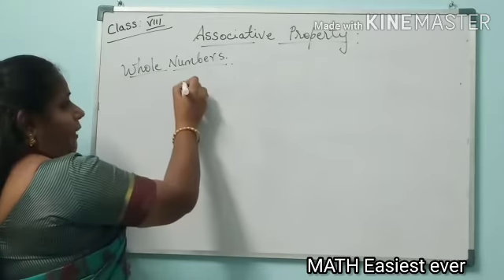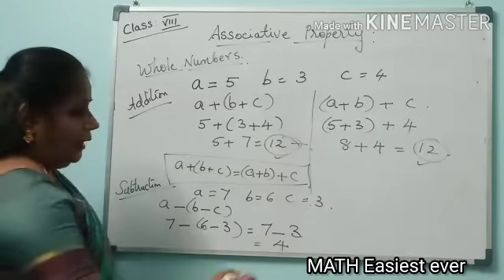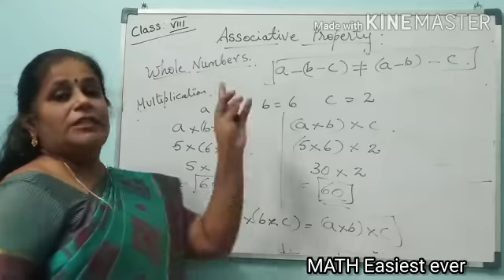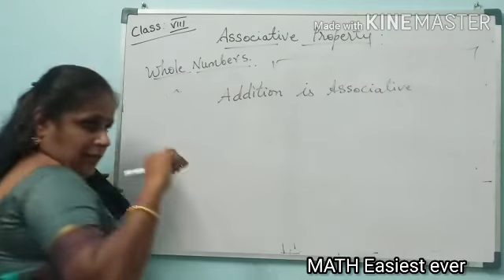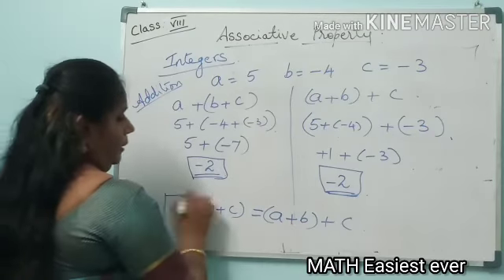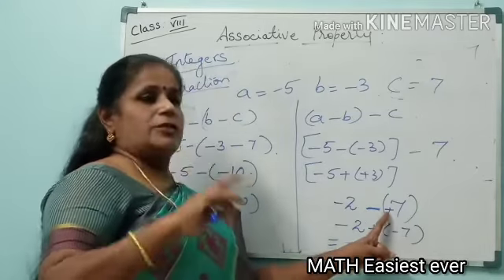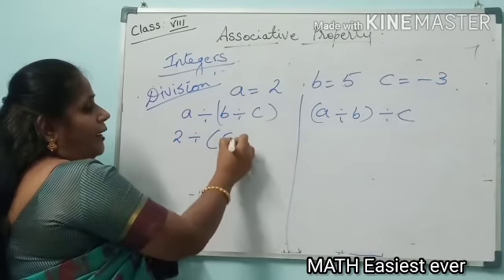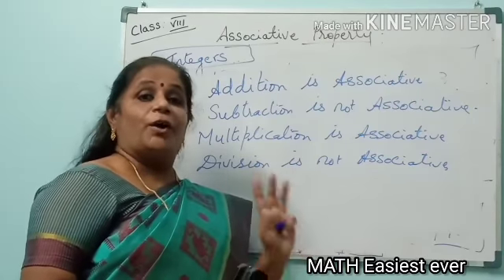CLASS VIII: ASSOCIATIVE PROPERTY